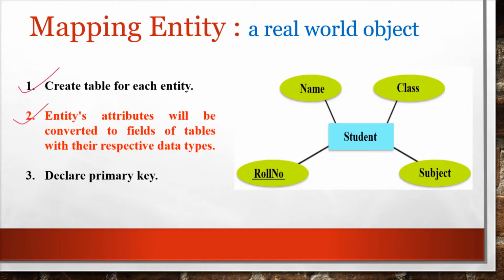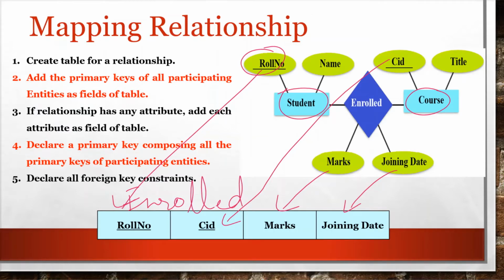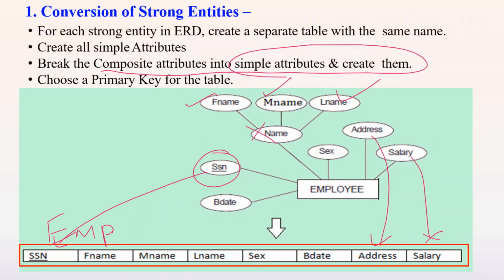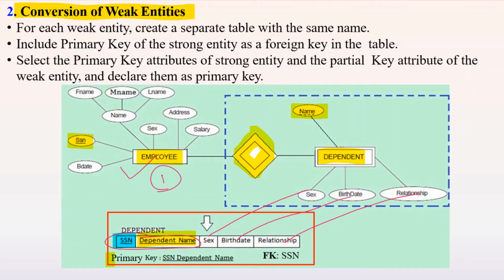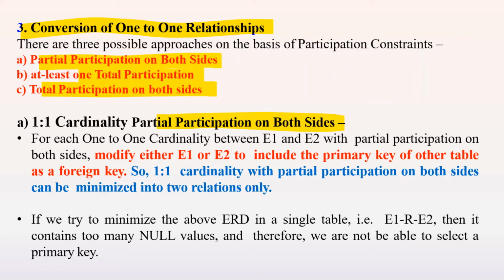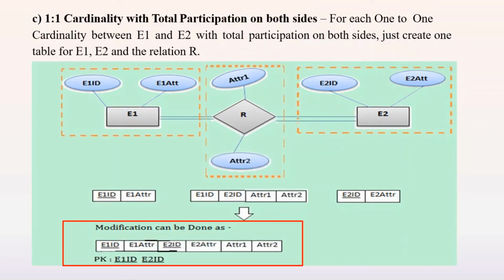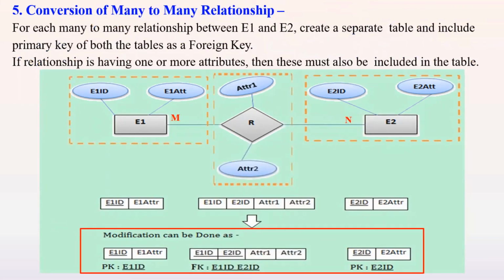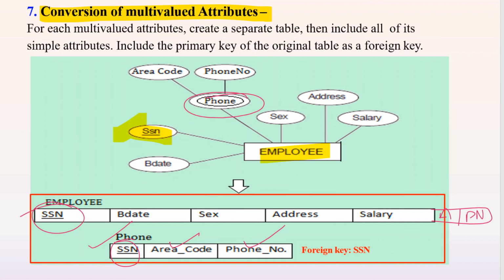Lecture 14 | ER Model to Relational Model Conversion | Converting ER Diagram to Tables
ER Model to Relational Model Conversion.

Converting ER Diagram to equivalent Relational Model.
Converting ER Diagram to Tables.